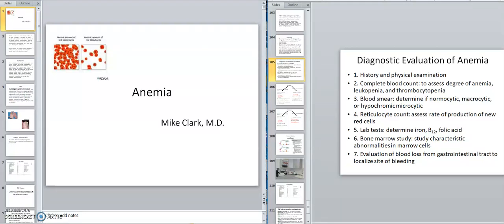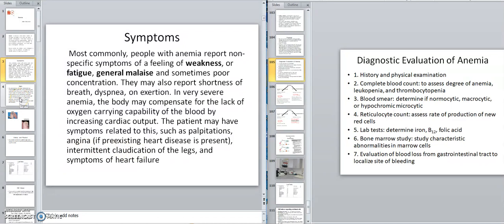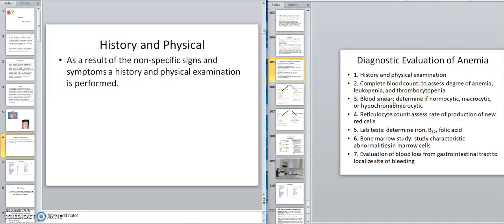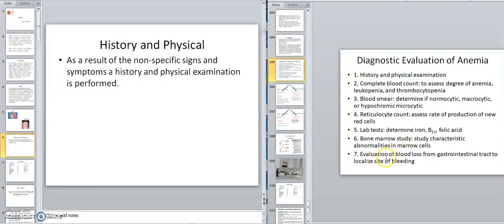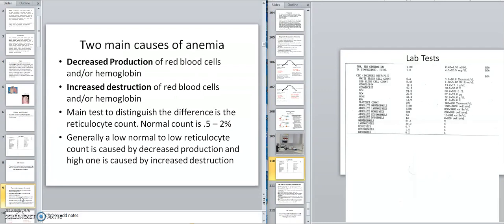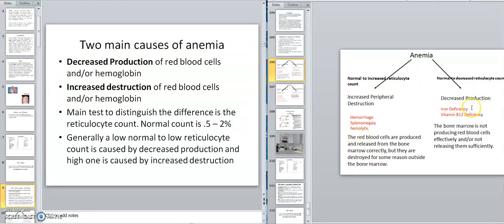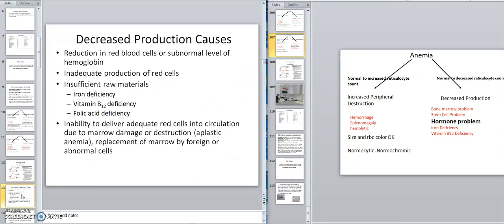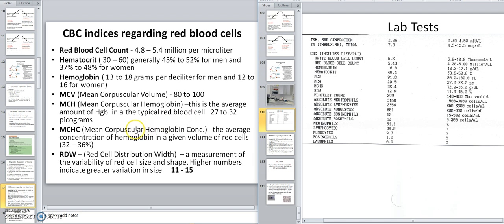Anemia Video 1